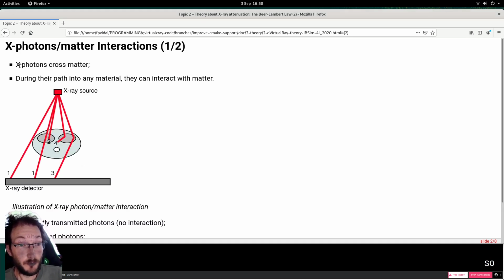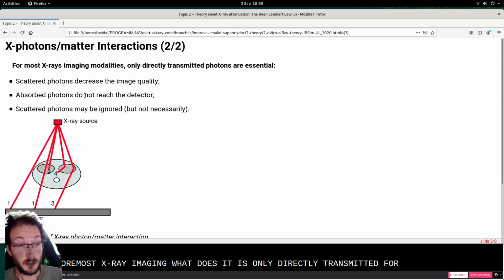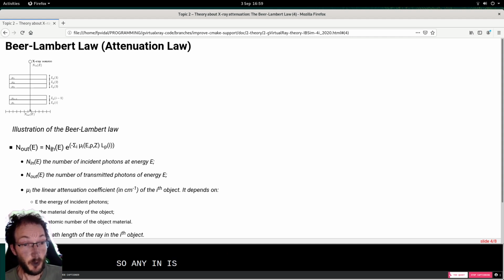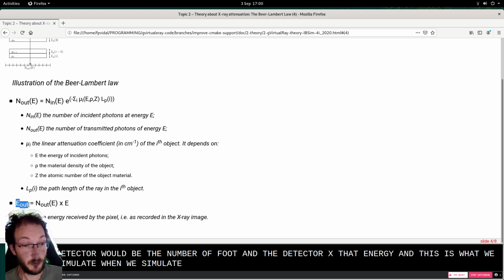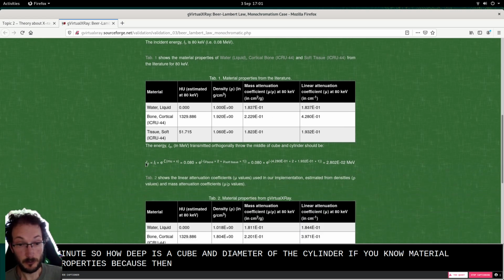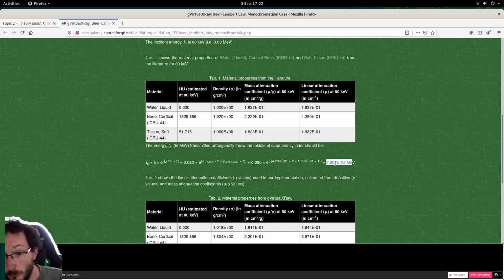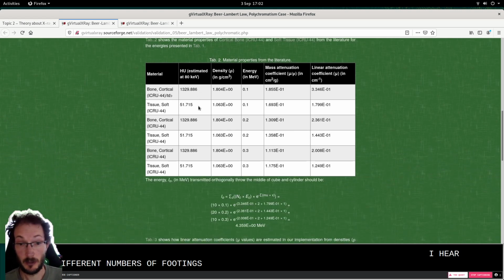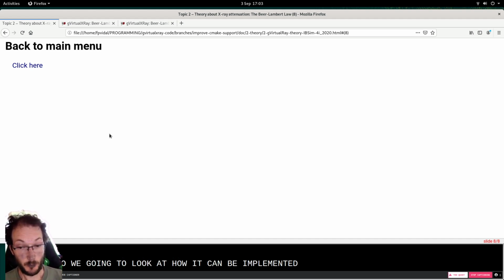2) Theory about X-ray attenuation: The Beer-Lambert Law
Recording of the talk for IBSim-4i 2020 We look at gVirtualXRay a library that can be used to simulate X-ray images on GPU. This video is on some theory about X-ray attenuation: The Beer-Lambert Law